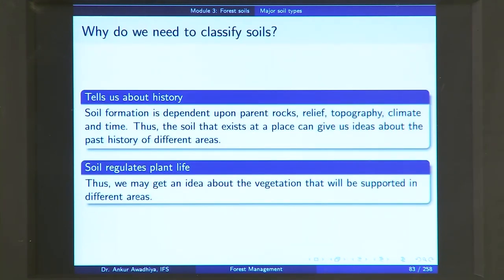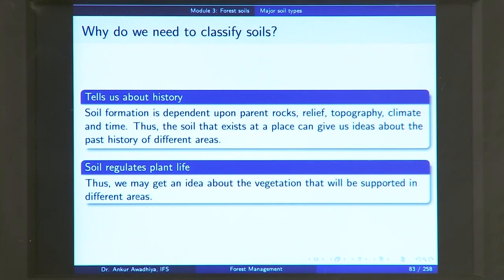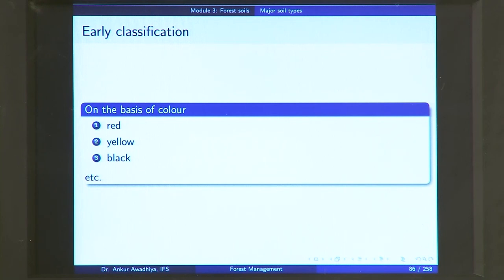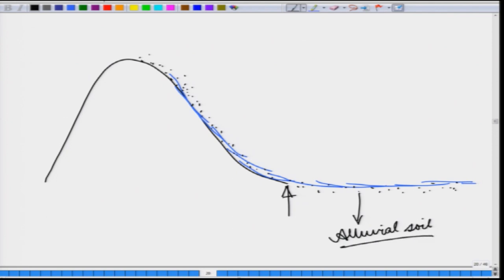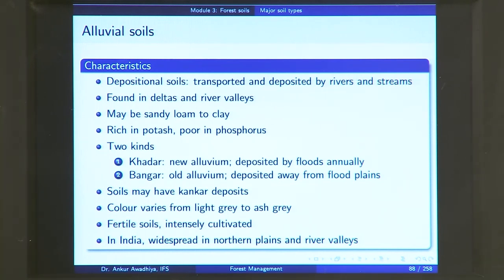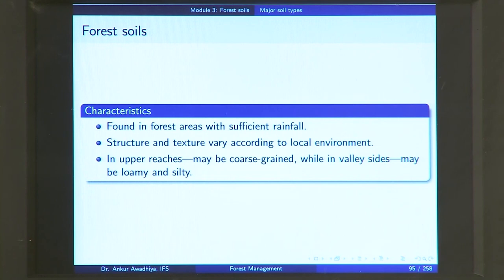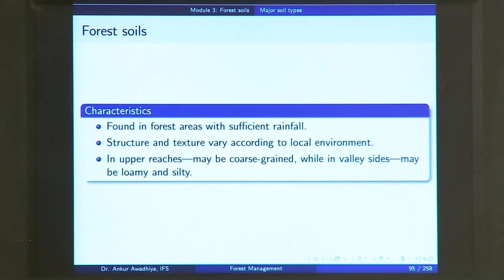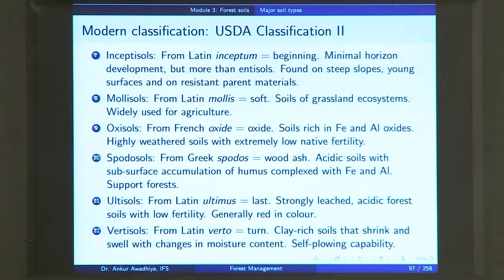Lecture 8: Major Soil Types#swayamprabha